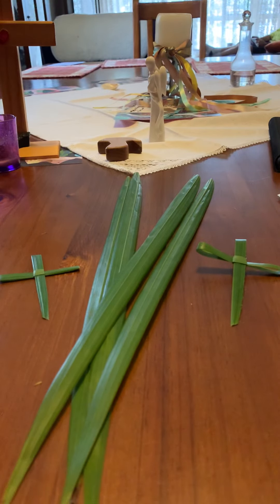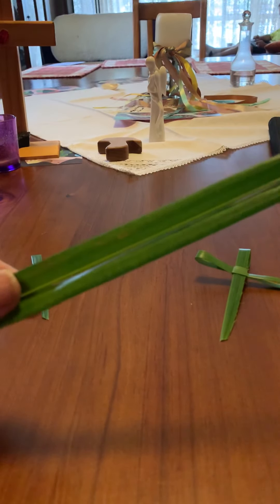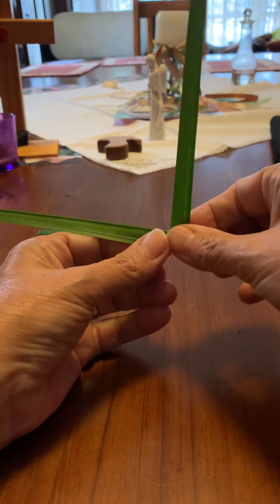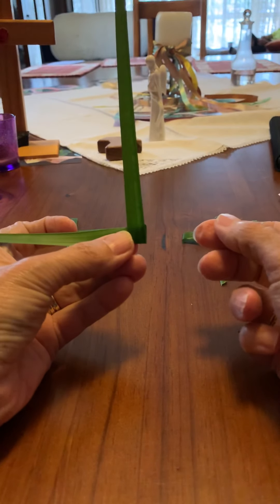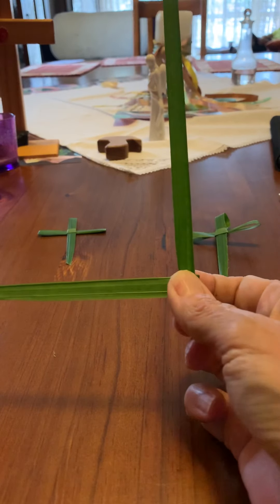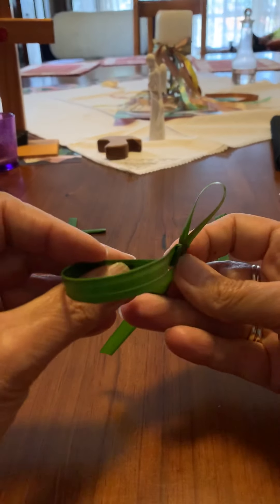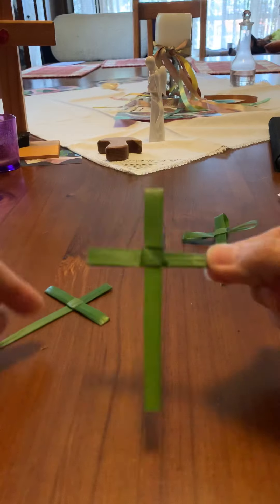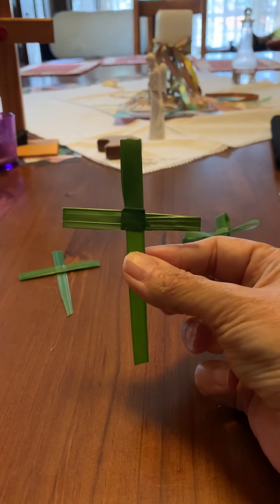Simple Palm Cross tutorial